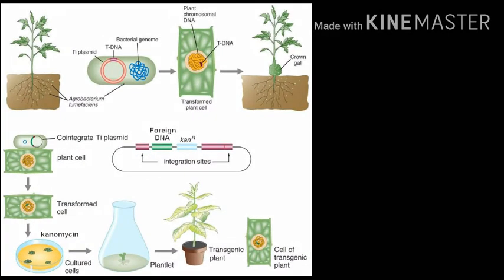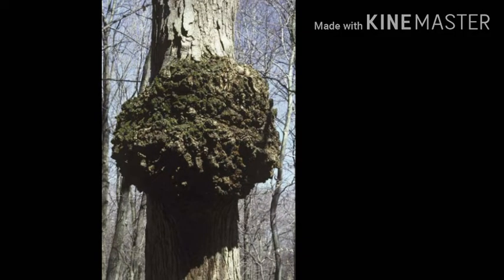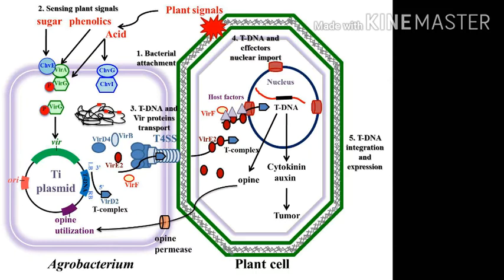Plasmid , Ti-Plasmids are Transferred from Bacteria to Plants